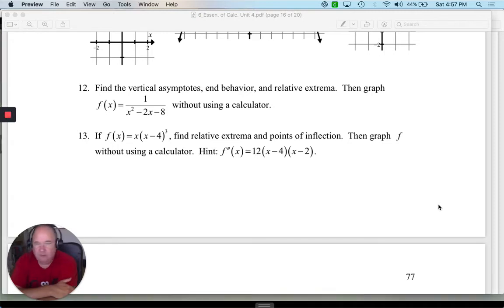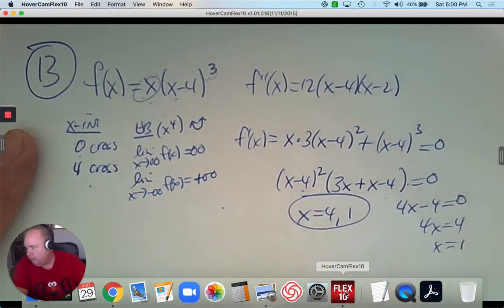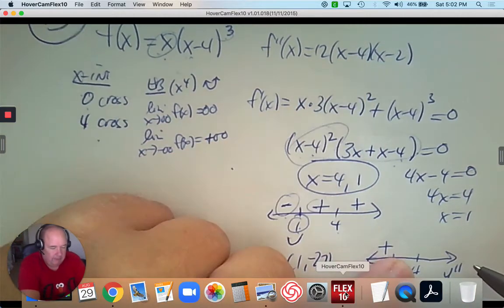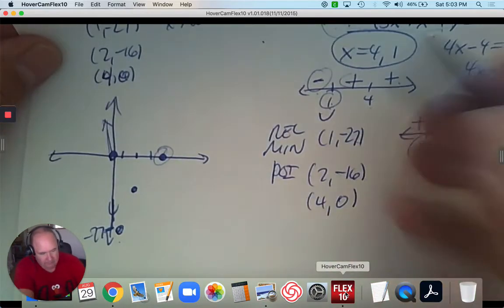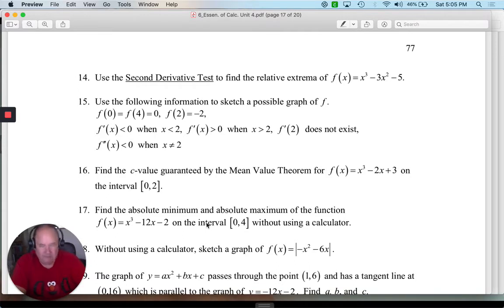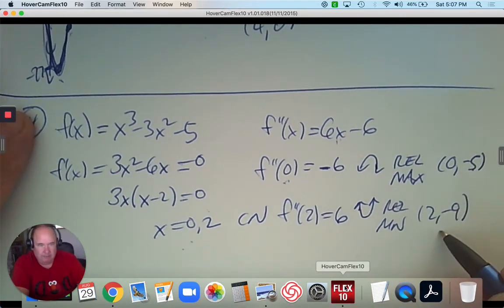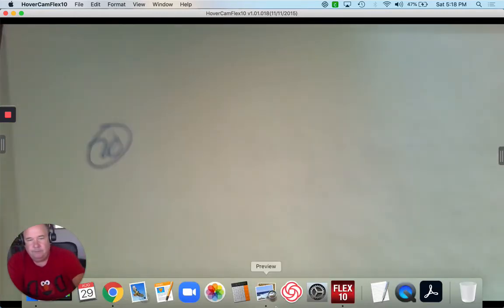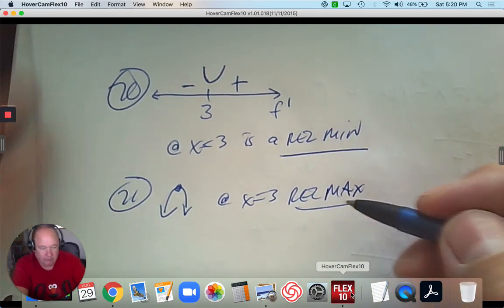Calculus Assignment 4-5 Part 2